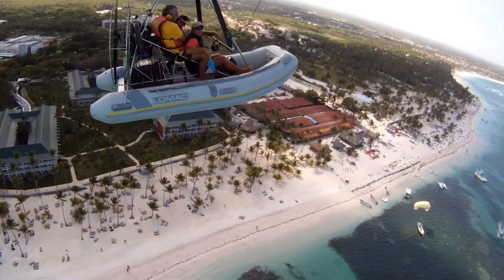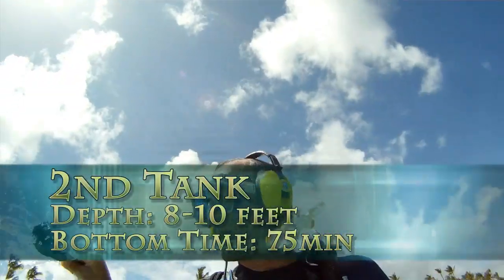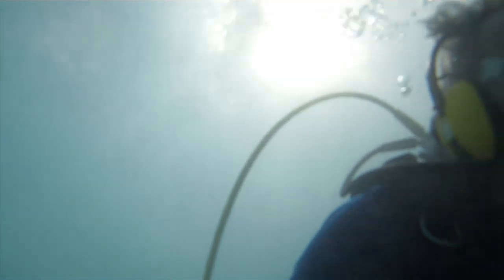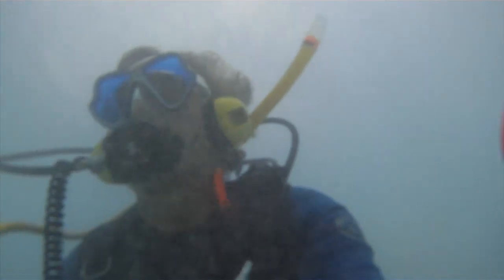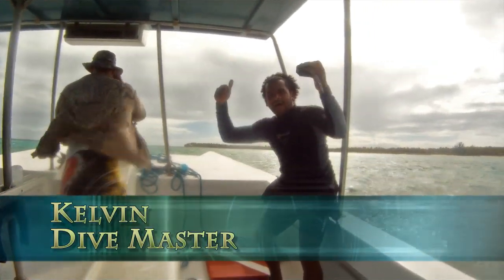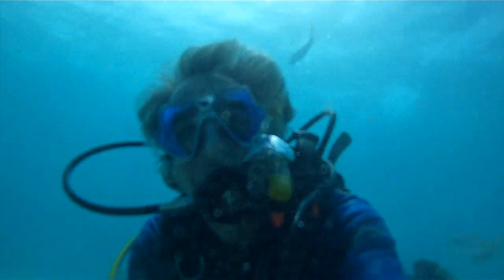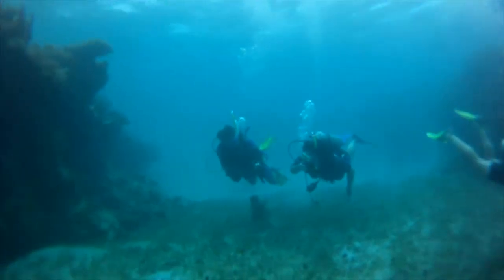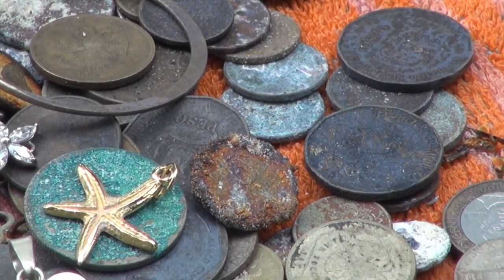Treasure Hunters-4, "Punta Cana - Sea"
Beach dive in Punta Cana. Scuba diving at 3 different depth levels with the Excallibur, to see what each level reveals. Coins scattered all over the ocean floor on the swimming beach. On the 4th dive we swam through a cavern at a depth of about 40 ft deep. Fish & a small stingray are seen. Coral reefs  are also seen from the air with the use of a flying Dingy operated by Daniel. Had a great time & learned alot about the quick changing  weather conditions, as-well as some new techniques for under water metal detecting.